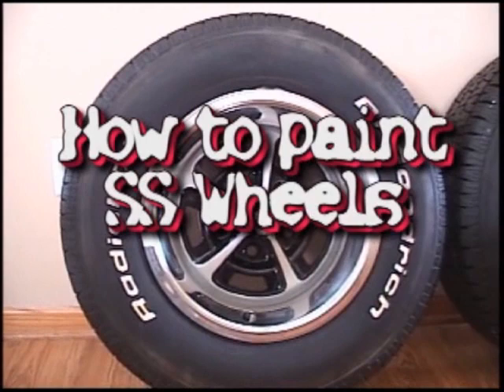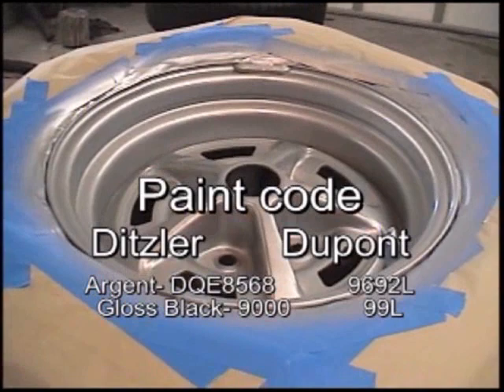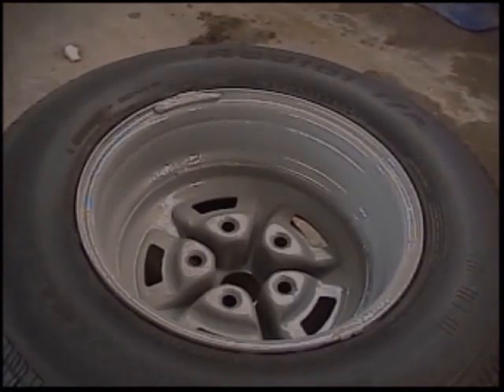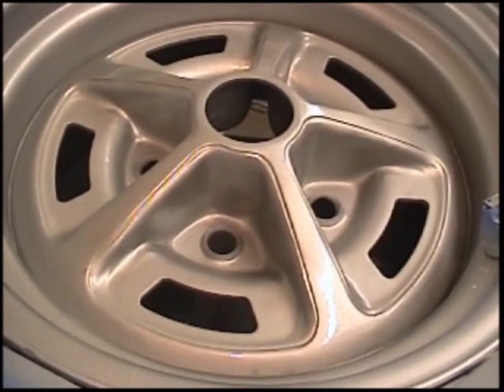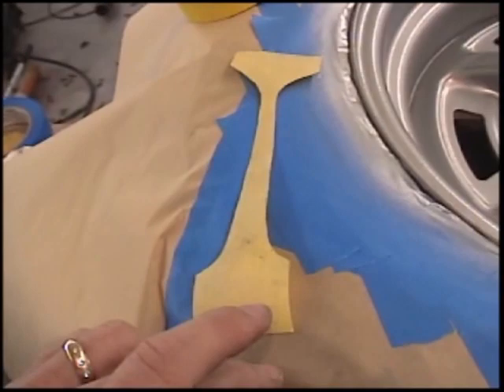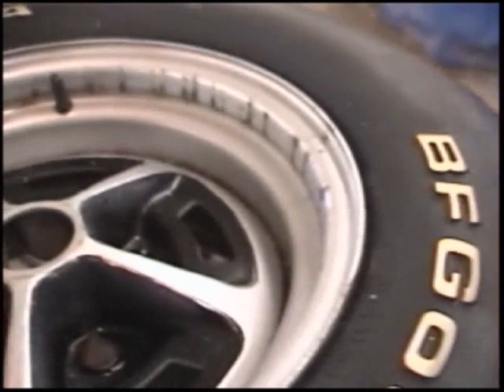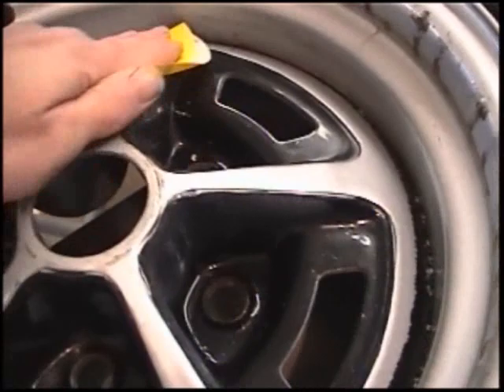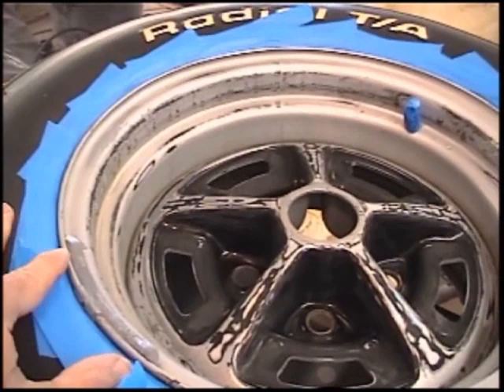How to Paint wheels Chevelle SS part 1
This first part of a 2 part video is to help anyone wanting to paint automotive wheels. These wheels in the video are for my 1970 Chevelle SS. These painting steps can be done on many types of wheels, and is something you can do yourself. Saving you money.